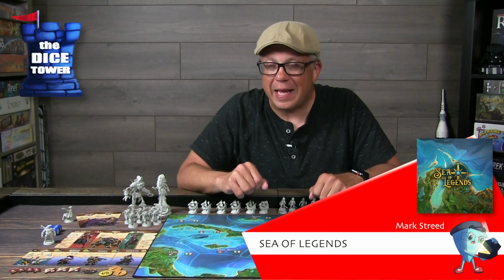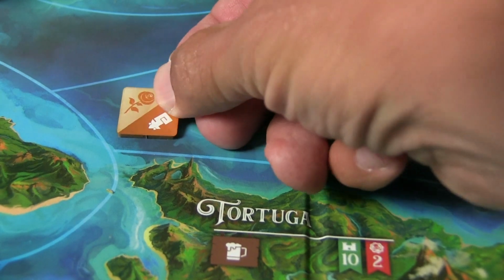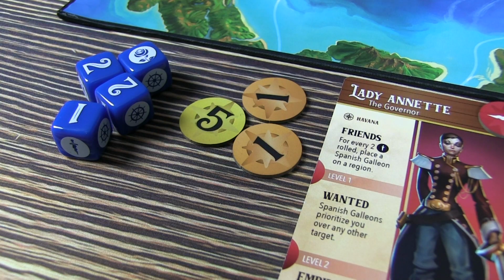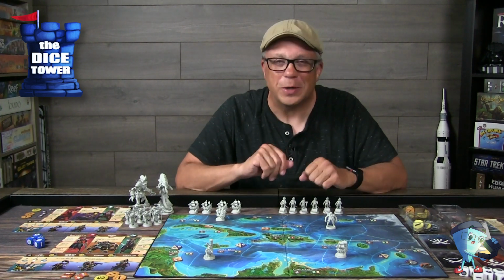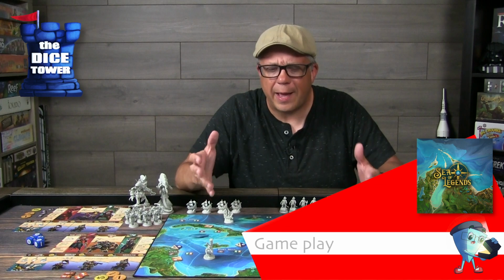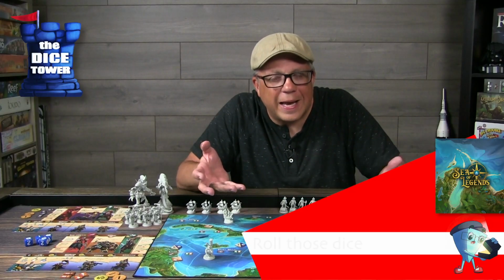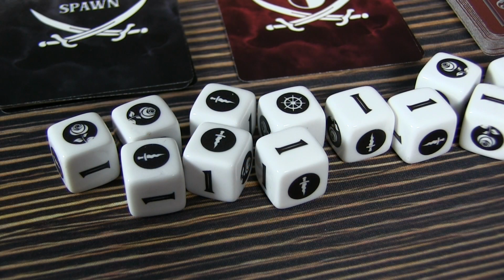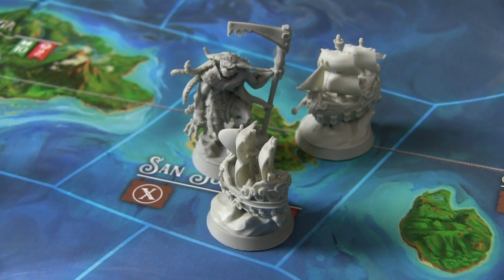"Sea of Legends" - a DT Preview with Mark Streed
Mark takes a look at "Sea of Legends" .

Sea of Legends is a narrative-driven, open-world tabletop game for 1-4 players. Swashbuckle and swindle your way to victory as one of four unique captains. Raid ports, bury treasure, fall in love, and defeat your nemesis, as you compete to become the most legendary pirate on the open sea.